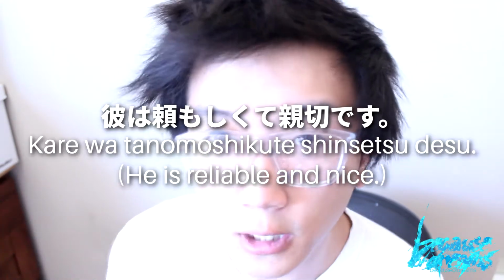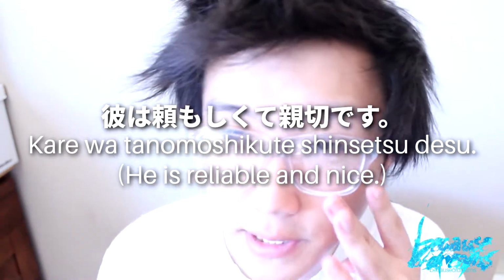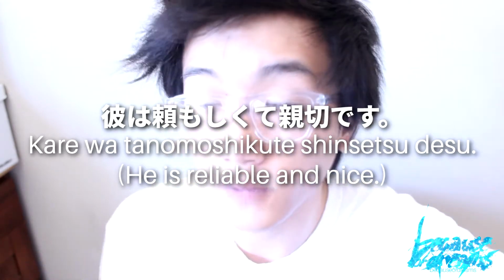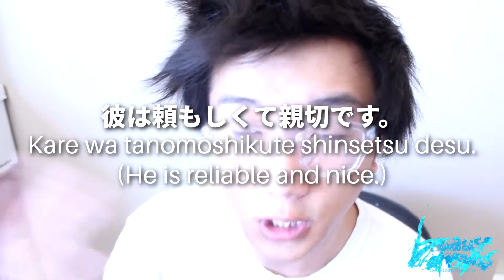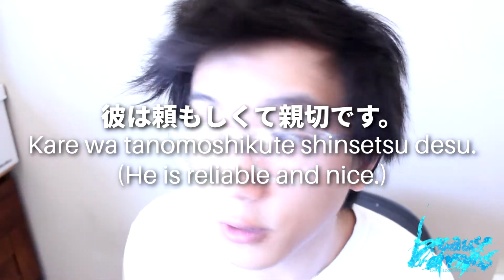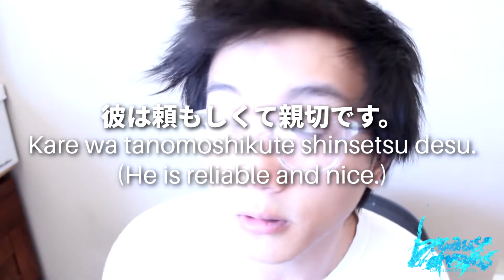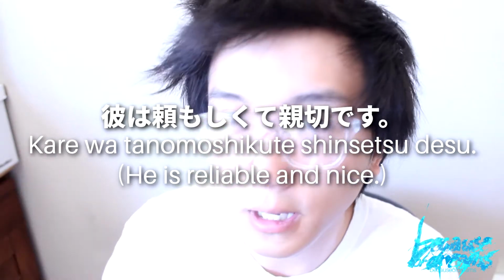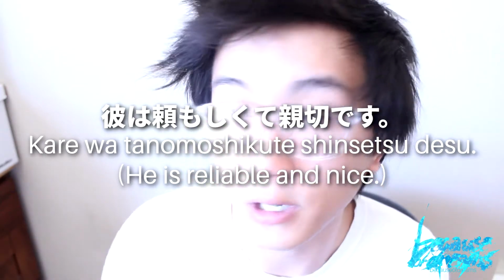「Learn Japanese」 The て-Form as "and" (CLAUSE1 + て + CLAUSE 2 as “CLAUSE1 and CLAUSE2”)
「Learn Japanese」 CLAUSE1 + て + CLAUSE 2 as “CLAUSE1 and CLAUSE2”

While the Japanese language does not have a grammatical construct that directly corresponds to the English language’s conjunction “and,” the て-Form is the most appropriate association. For instance, connecting adjectives with adjectives, connecting nouns with nouns, connecting verbs and verbs, and inter-connecting adjectives with nouns with verbs all require the て-Form of these words. This construction can connect more than two clauses and can imply among them a number of relationships, such as temporal succession and cause-and-effect.

Example(s):
彼は頼もしくて親切です。
Kare wa tanomoshikute shinsetsu desu.
(He is reliable and nice.)

明日ダウンタウンに行って友達と一緒にアイスを食べます。
Ashita downtown ni itte tomodachi to issho ni ice o tabemasu.
(Tomorrow I will go downtown and eat ice cream with friends.)
*Note the implication that the eating of ice cream will occur downtown.

コンピューターが壊れて私は宿題が出せなかった。
Computer ga kowarete watashi wa shukudai ga dasenakatta.
(My computer broke and I could not turn in my homework.)
*Note the implication of the cause-and-effect relationship.